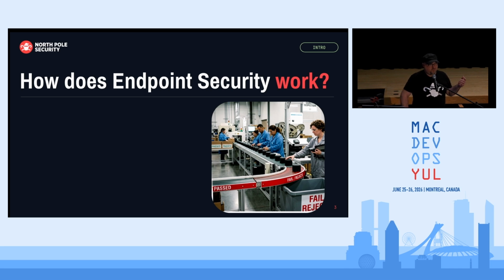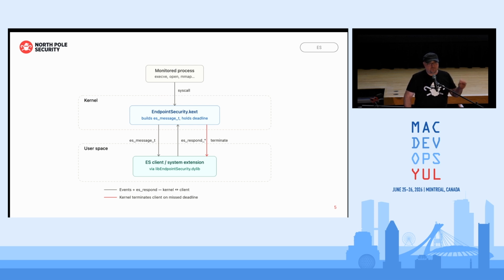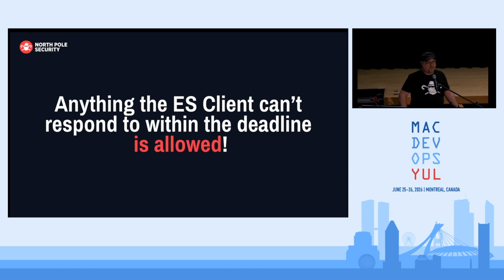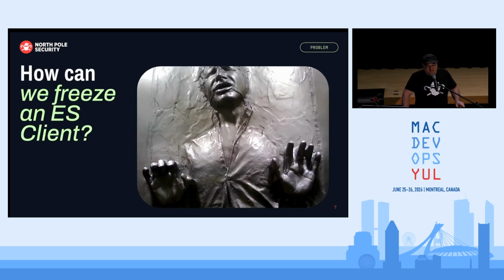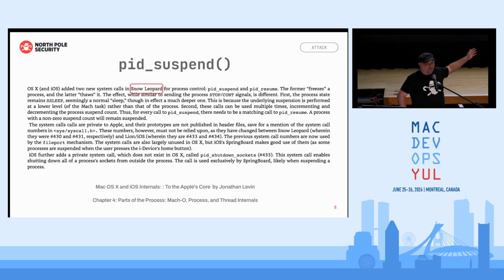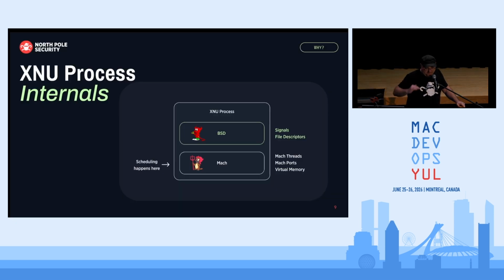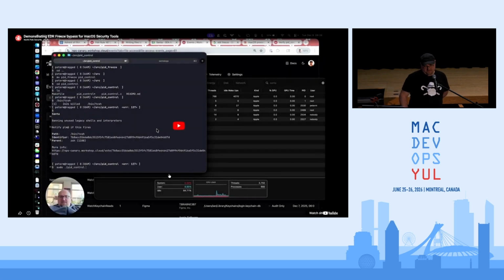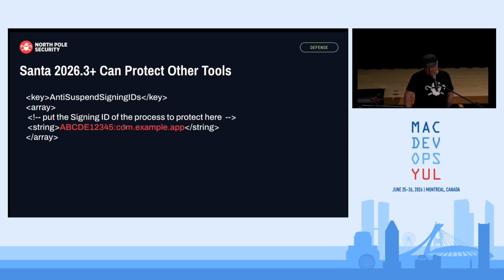MDOYUL26 - Pete Markowsky – EDR freeze tag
Pete Markowsky (CEO, North Pole Security)
EDR freeze tag